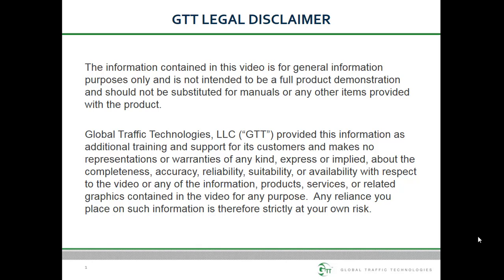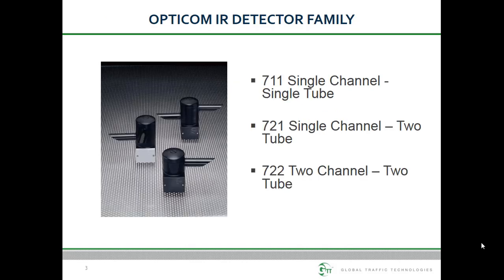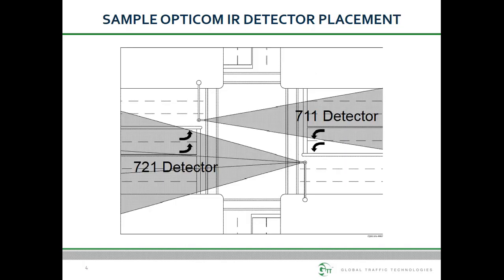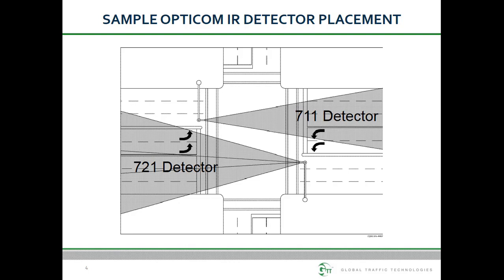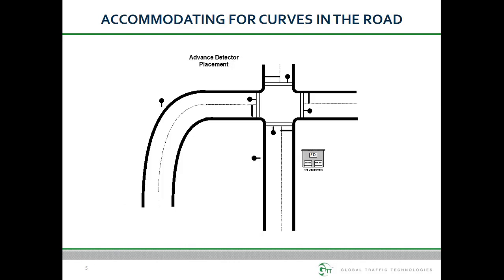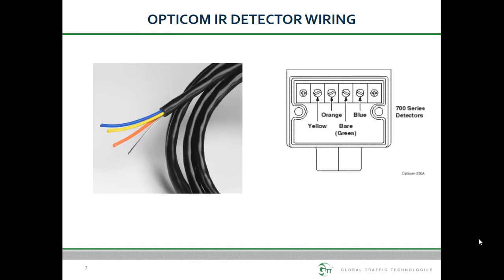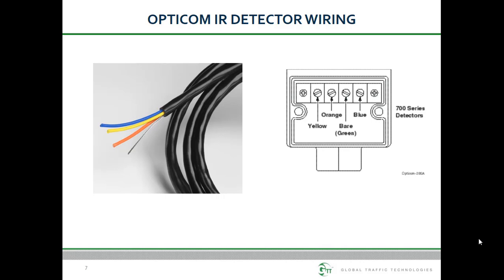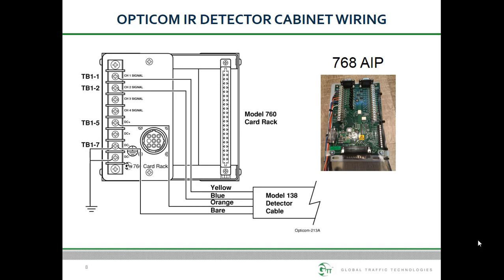Opticom IR Detector Placement